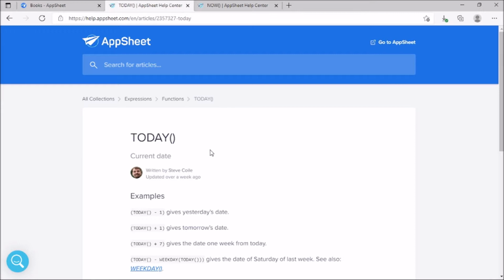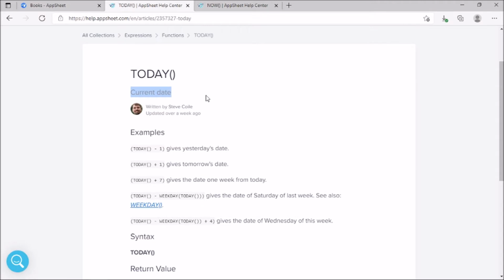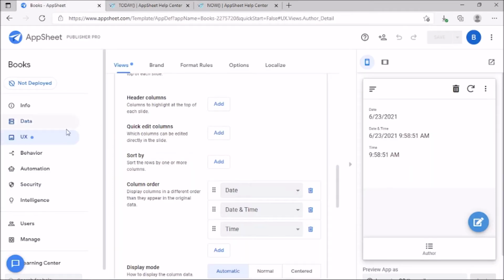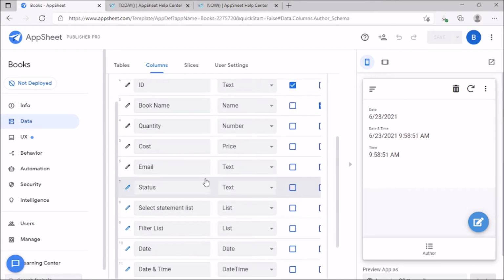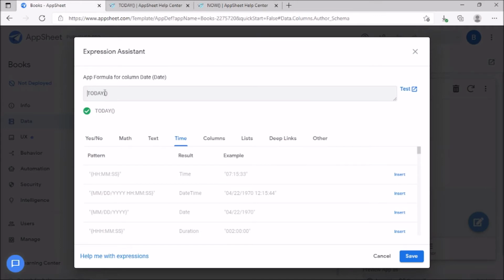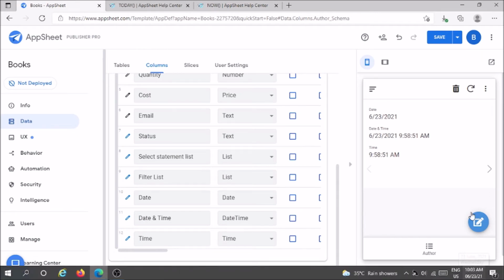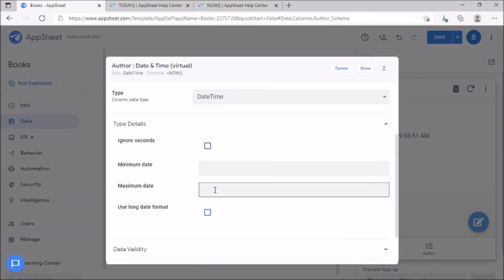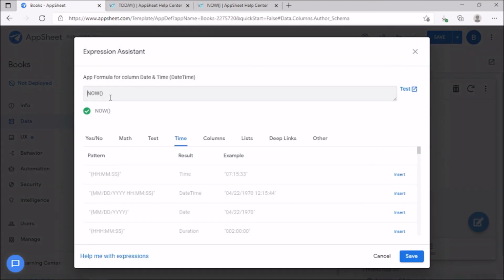Appsheet Tutorials | Today() & Now() | No Code Application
Appsheet is one of the product of Google Cloud,
Appsheet allows anyone to build powerful mobile apps for iOS and Android apps directly from their own data sources. Data can be extracted from multiple sources, including Box, Dropbox, OneDrive, Google Drive, and Smartsheet. Once an app is created, users can then customize the branding and features offered, with a fully interactive emulator to preview the app.

Appsheet offers both a basic editor and an advanced editor for app customizations. The basic editor covers the most basic and important app features and functions, such as the app logo, view controls, app name, security level and sign-in requirements, and offline functionality, as well as allowing users to directly edit spreadsheet data and reorganize spreadsheet structure.

Thanks for your Support Follow the video to learn new technology